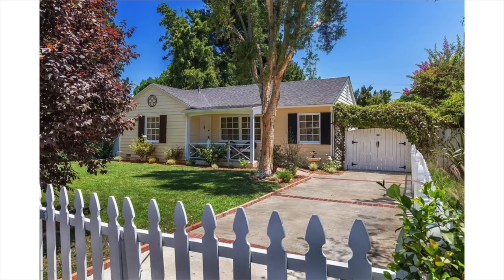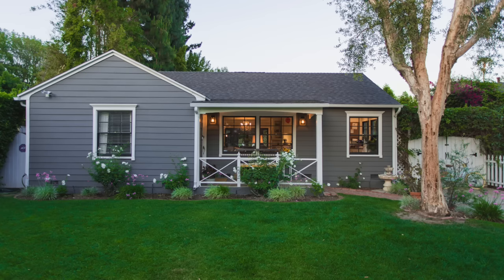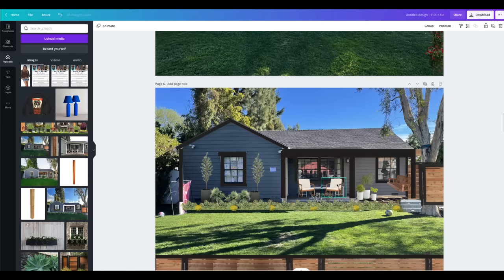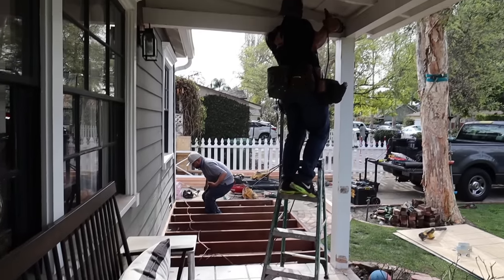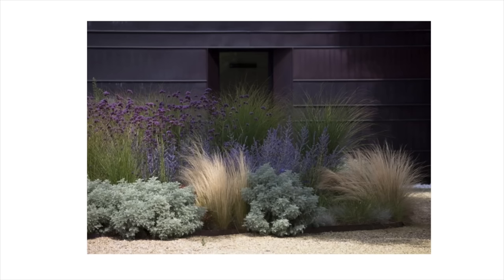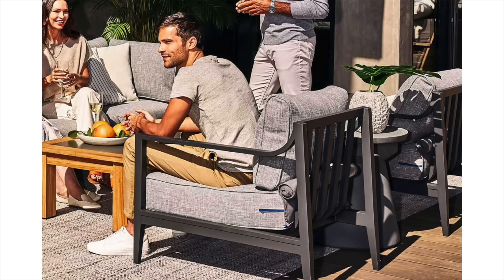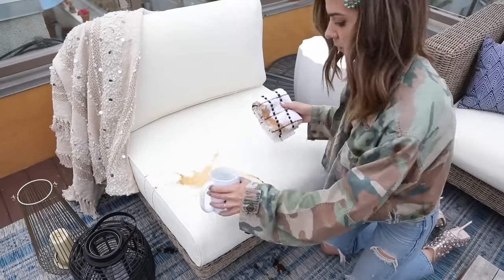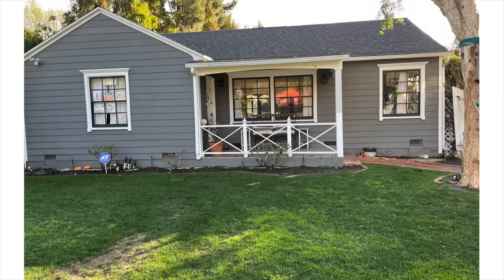Exterior Home Makeover (Modern Farmhouse Transformation!) | DIY with Orly Shani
Join me, Orly Shani, as I show you how to transform the front of the house to increase its curb appeal!

Welcome back to the DIY Designer, this week we are transforming the front of my home to have a darker and more modern farmhouse-style porch. We've made several renovations on the interior to take advantage of the space, (videos linked below) but hadn't made any alterations to the outside since we bought it - until now! I used Canva to play around with the different styles, furniture pieces, and even plants I wanted to use to renovate the exterior of my home. This helped me get a better vision and sense of style before we got to work. I am loving how the porch, the fence, and the front garden turned out. It's definitely an upgrade from what it was before and it increased our curb appeal and the overall style of my house.